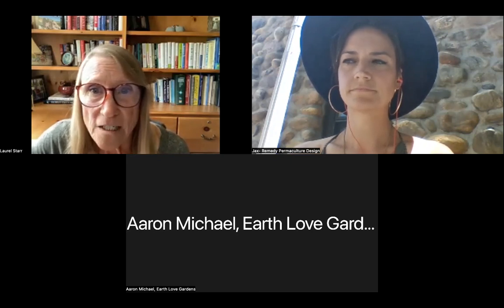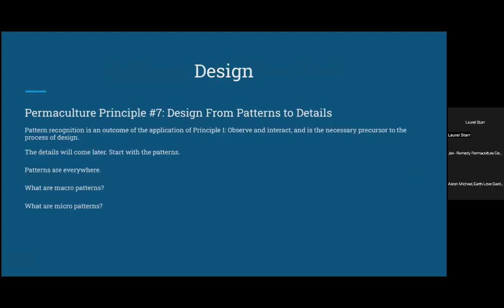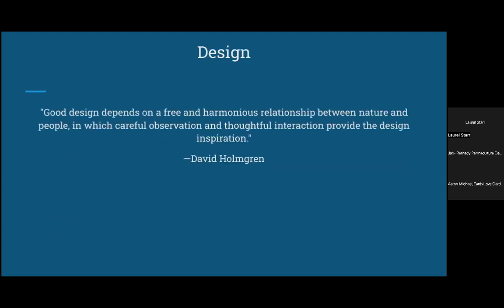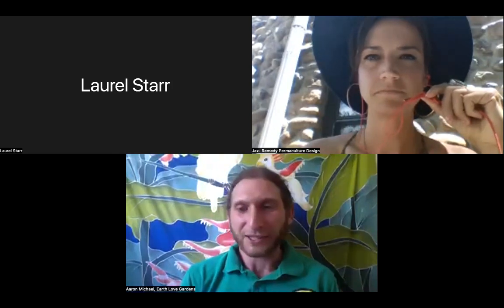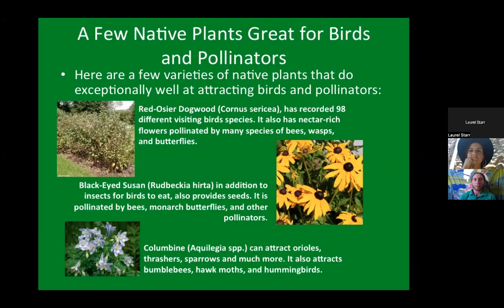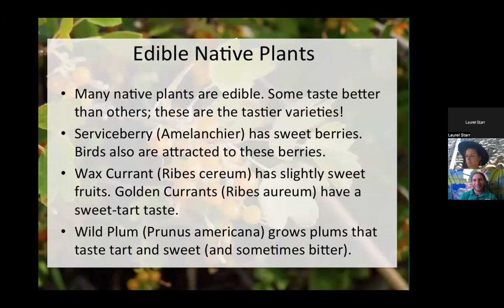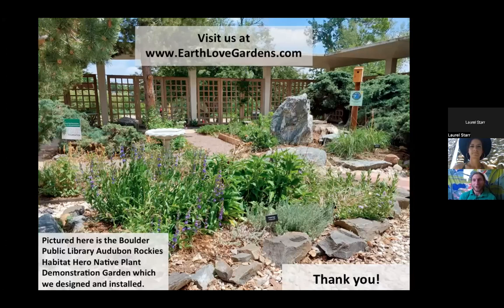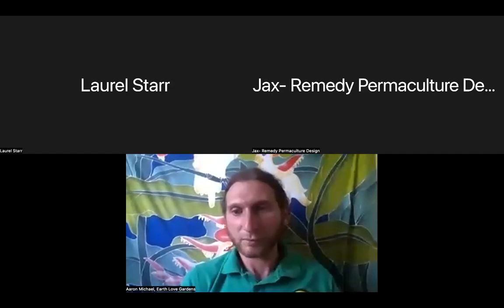Planting for Pollinators Webinar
One of the best ways to support native pollinators is to provide a variety of pollinator-safe native plants and a succession of blooms throughout the growing season. During this webinar, a panel of experts will discuss the best sources for regionally appropriate plants and pesticide-free plants and seeds, ideas for plants that will enhance habitat, ways to expand habitat in your community, garden design ideas, and best practices, and gardening tips.